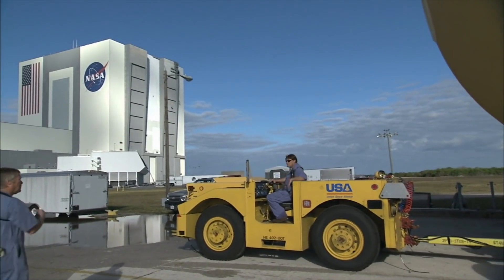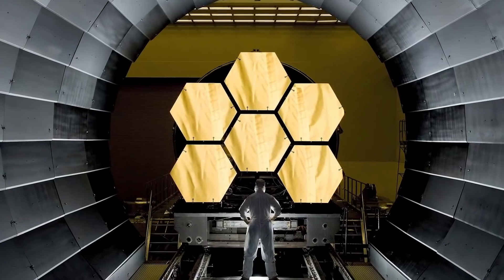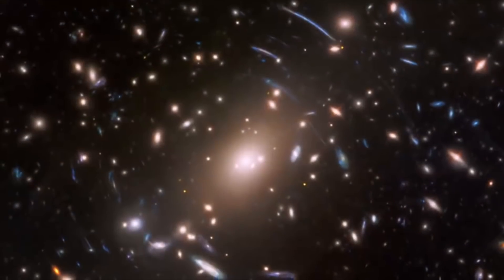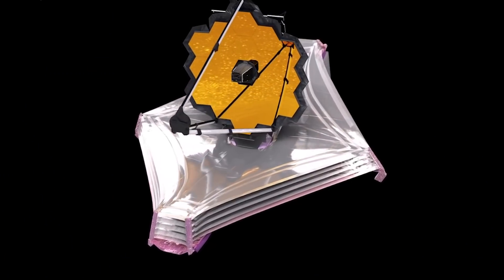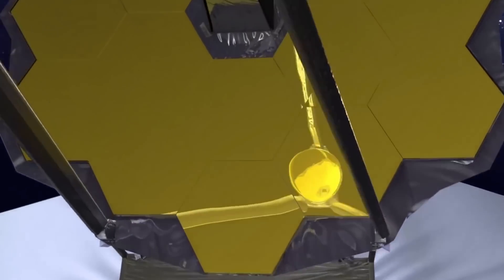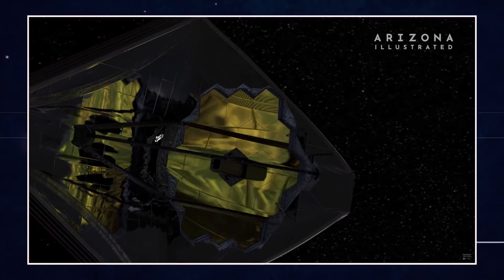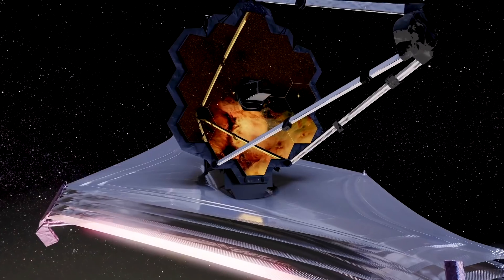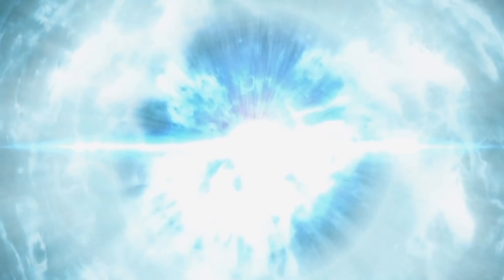SECRET James Webb Telescope Mission Revealed!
Nasa is nearing the end of the fine-tuning of the James webb telescope as calibrations are expected to wrap up pretty soon. European Space Agency has received more than 1000 proposals from all over the world about the James Webb’s first mission in the universe, but the mighty telescope is on its first top secret mission no one knows about. So, If the telescope’s first mission is successful, the giant telescope will completely change our understanding of the universe.
But what is this first secret mission? Let’s find out!
Welcome to Mystery Hub, where we unravel the deepest and darkest mysteries of the world for you. In today’s video we are going to talk about the secret mission of James Webb telescope and what it might reveal about the universe. So, if you want to know more about it then stay with un until the end of the video.
NASA’s James Webb Space Telescope is the successor to the world famous Hubble Space Telescope, which was launched in the year 1990. NASA has managed to make big discoveries through the Hubble Space Telescope and now the James Webb Space Telescope will make a historic discovery in the world of the universe.